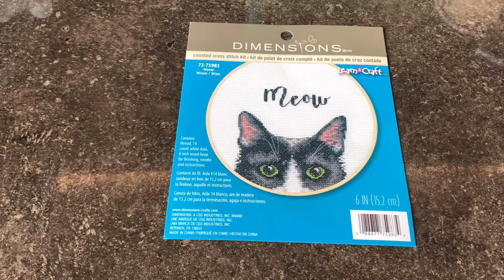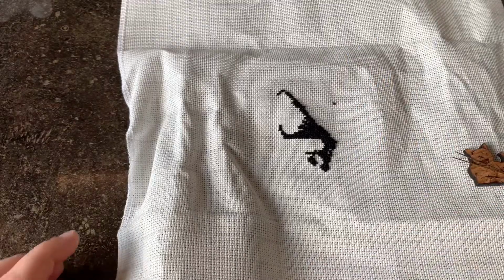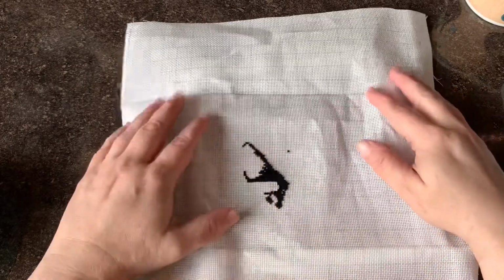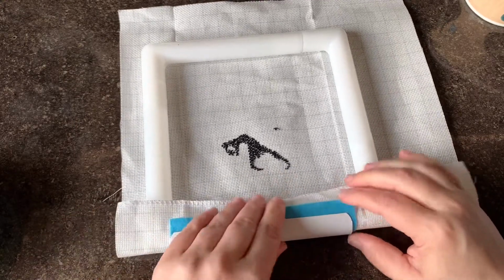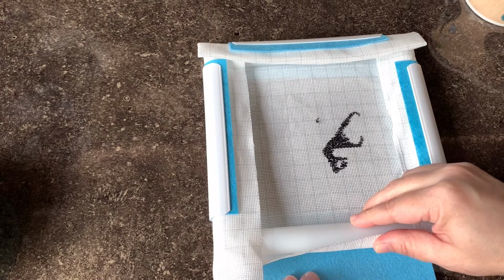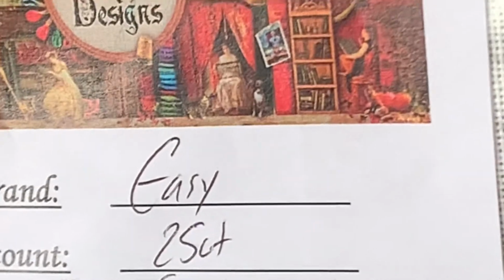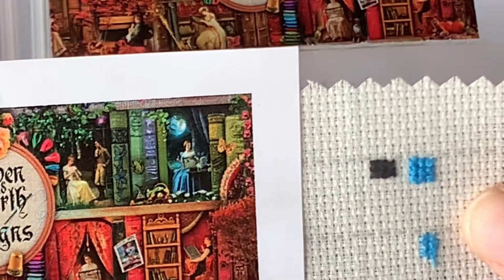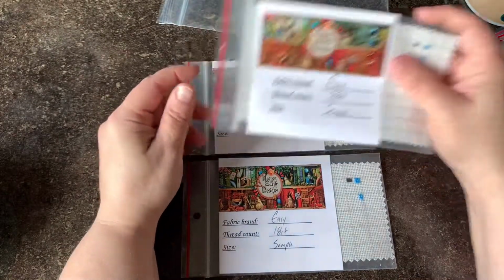FlossTube #20-MEOW project, Q-Snaps, and HAED samples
Today I will give you a status update on the MEOW project, a demonstration on how to install qsnaps, and HAED samples continued.
Happy Stitching!